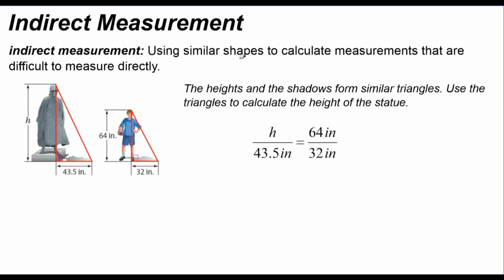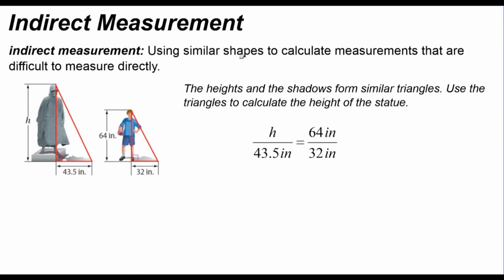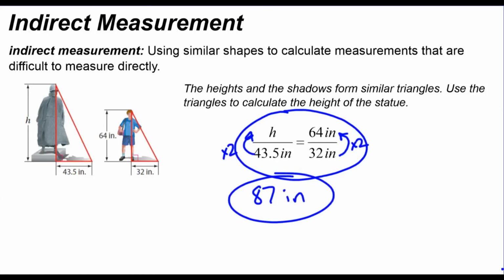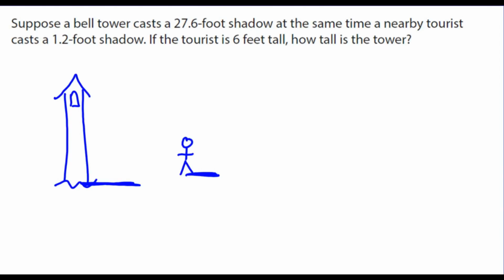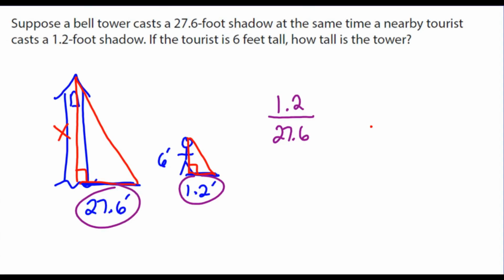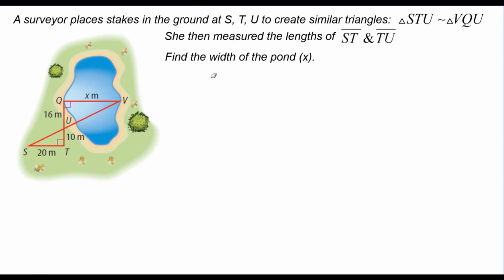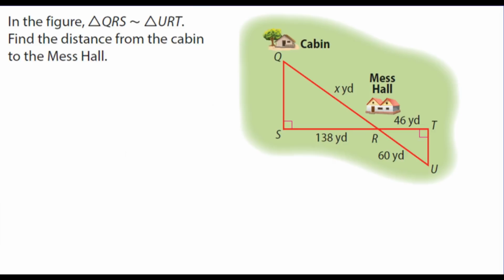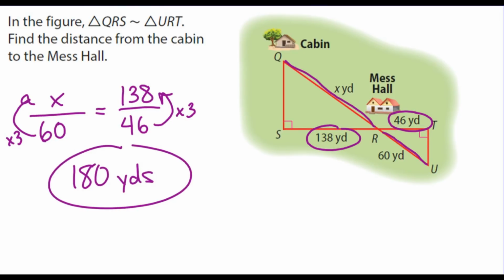5-10 Indirect Measurement